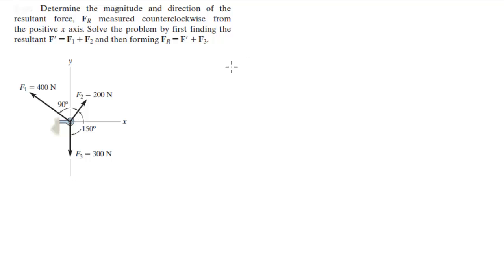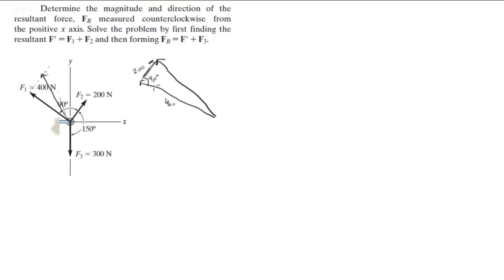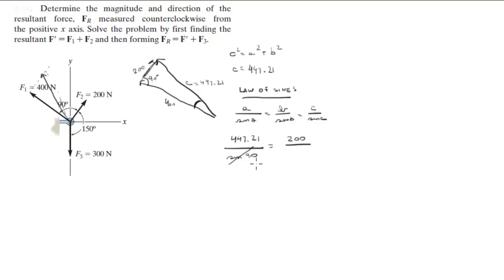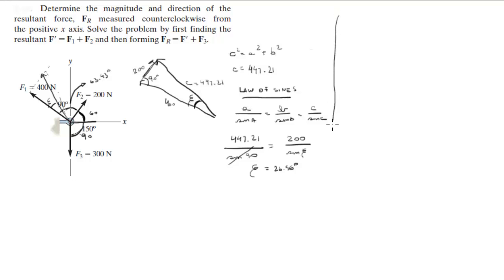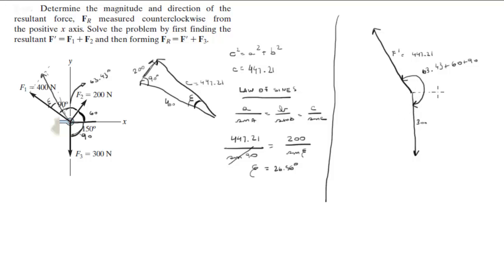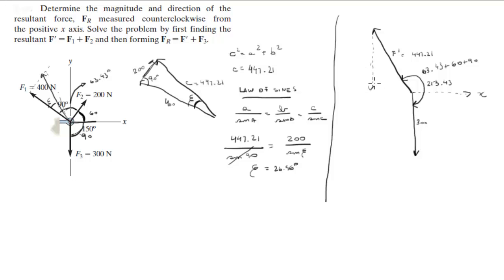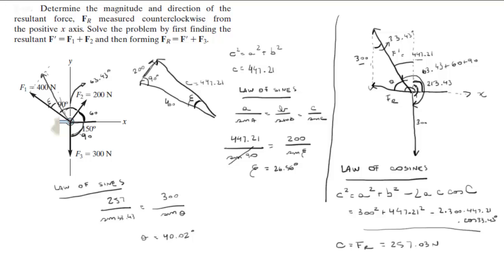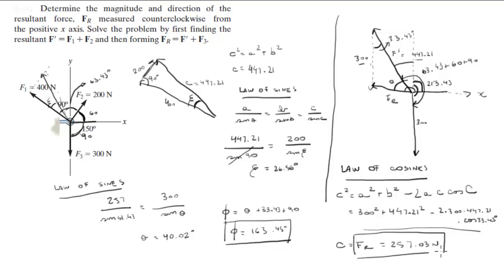Finding the resultant force between three forces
Determine the magnitude and direction of the
resultant force, FR measured counterclockwise from
the positive x axis. Solve the problem by first finding the
resultant F = F1 + F2 and then forming FR = F + F3.